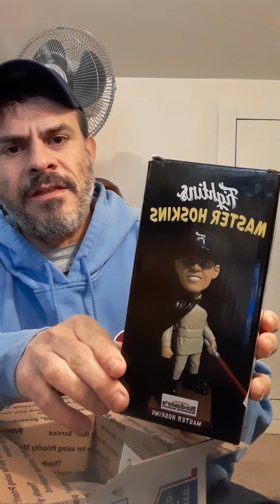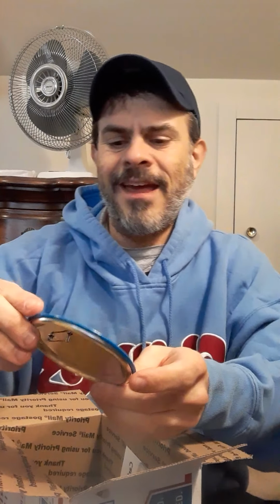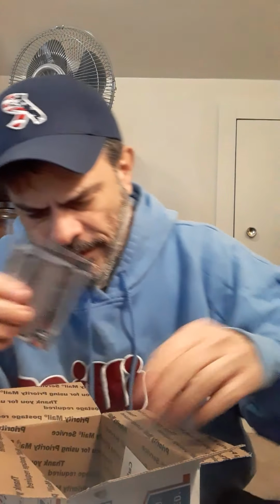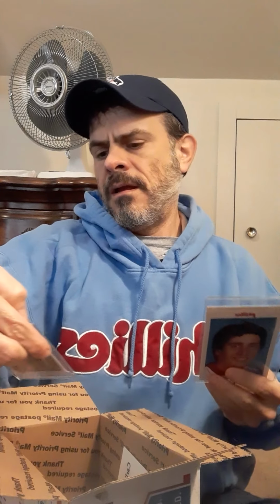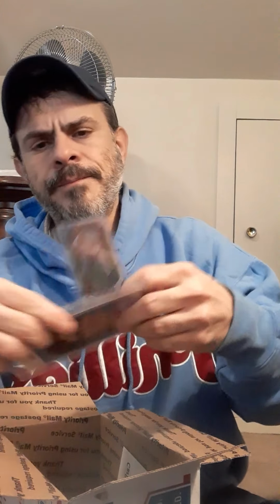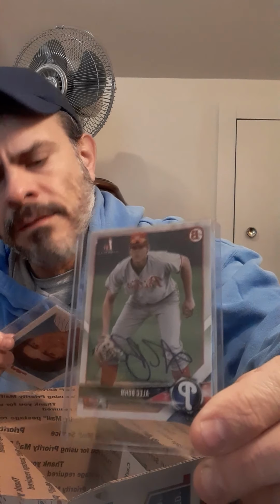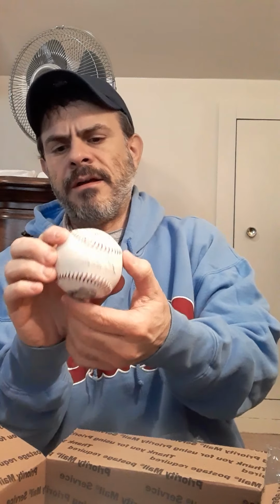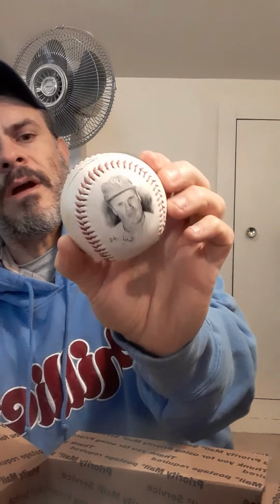Carl's Cards Philly Mystery Box Unboxing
Carl's Cards and Collectibles, of Havertown, PA offered a great mystery box fo Phlly sports fans!